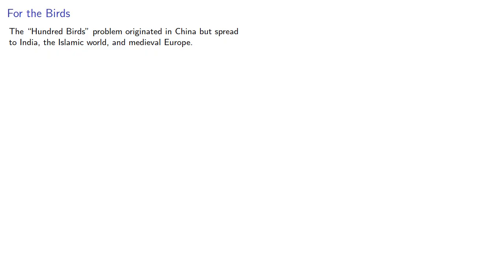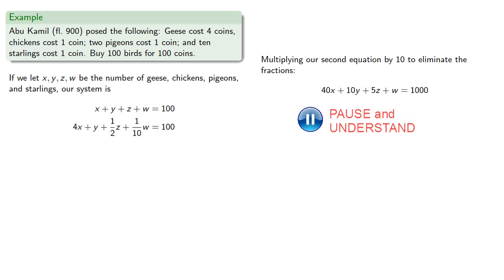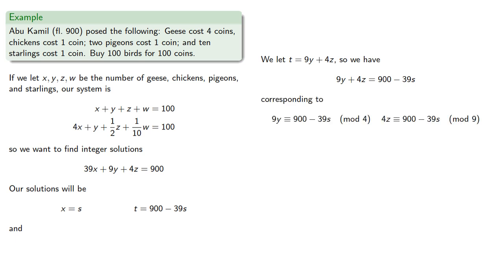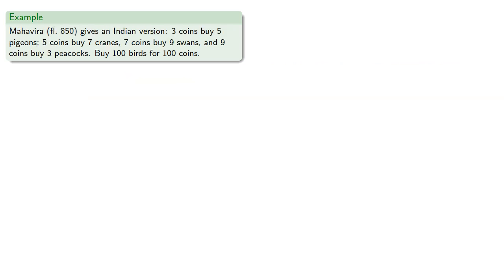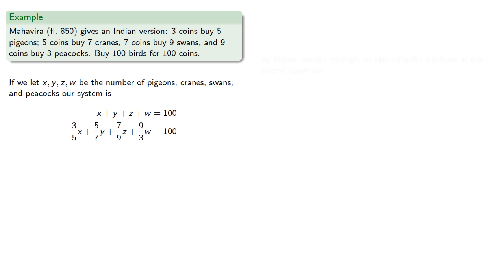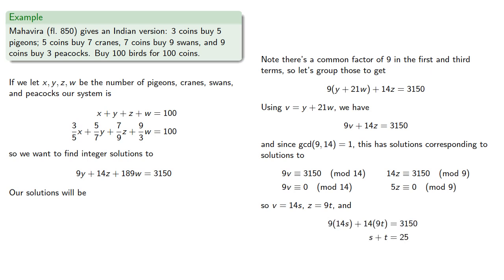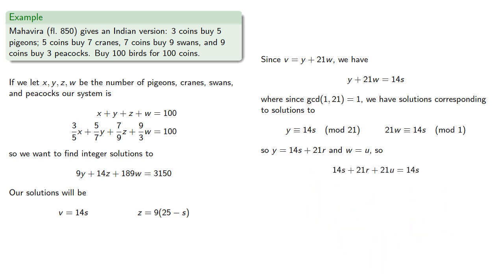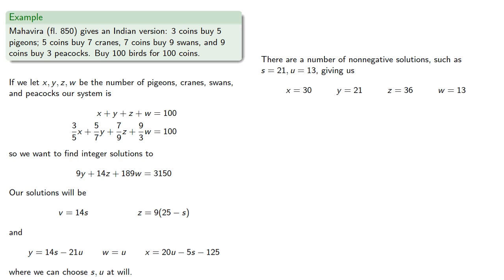More Birds, More Problems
Islamic and Indian variations of the Hundred Birds problem.